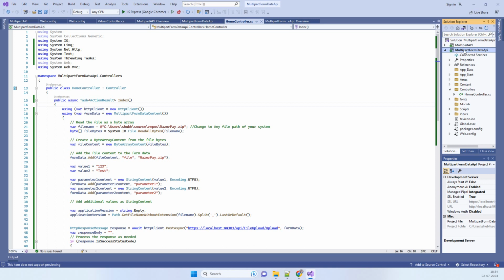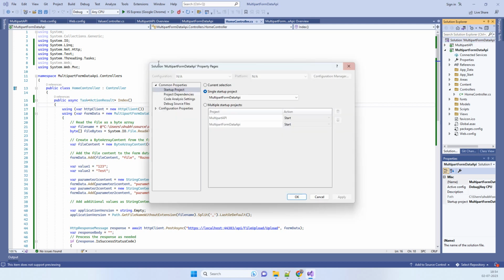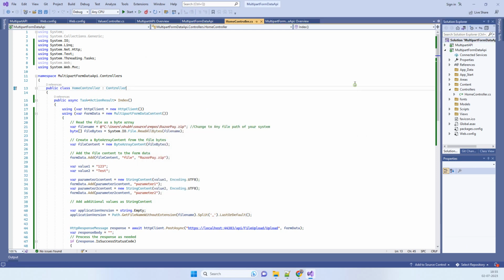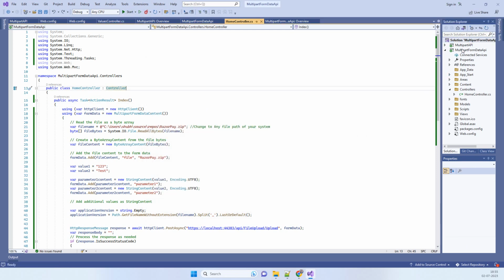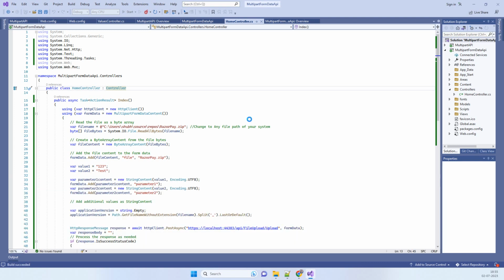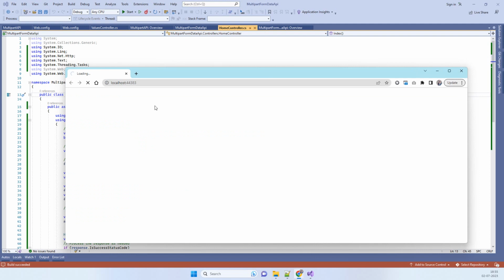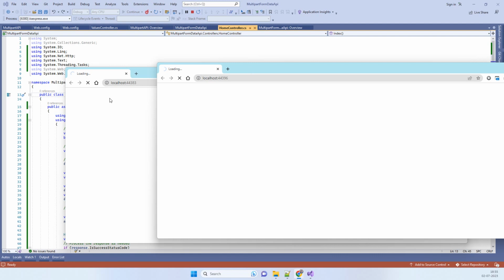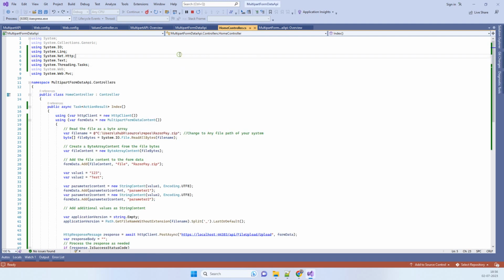How to set multiple projects as startup project in visual studio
This tutorial demonstrates how we can set two project or multiple projects as startup project from same solution in visual studio.